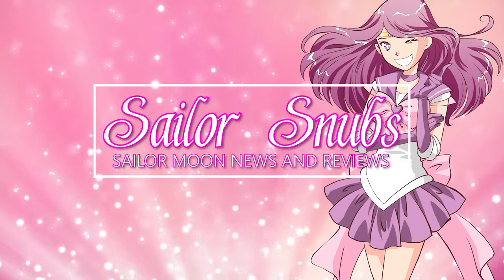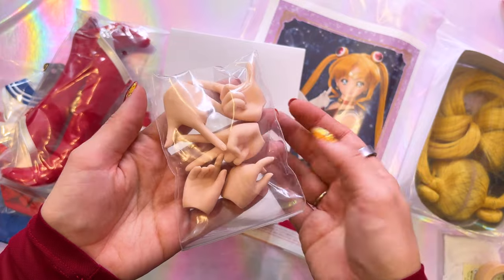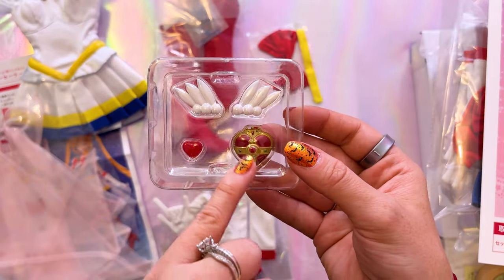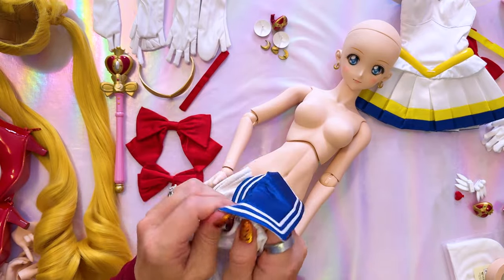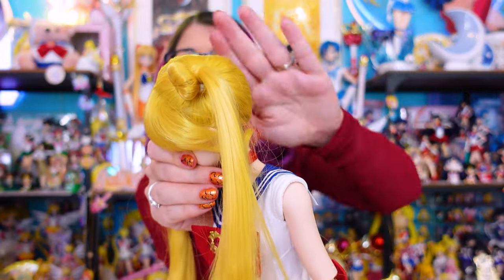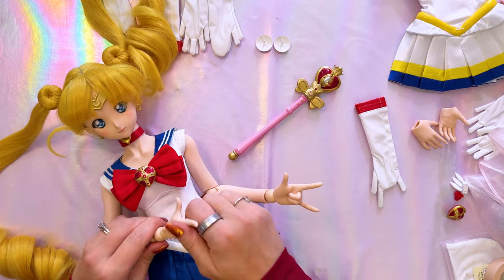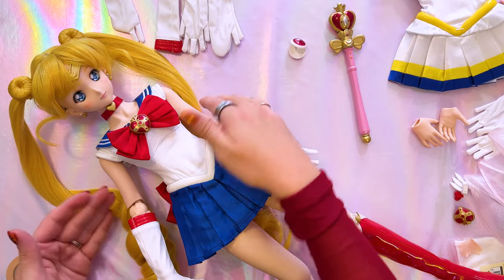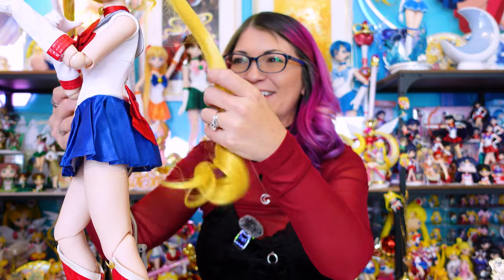Sailor Moon Dollfie Dream Sister Volks DDS Doll Setup and Review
✨ What's up, Sailor Guardians! In this video, I'm unboxing and reviewing the stunning Sailor Moon Volks Dollfie Dream Sisters doll! 🌙 This is the last DDS doll I intended to collect, and I finally got her!!! Get ready for a deep dive into every magical detail of this high-quality collector’s item, crafted to bring the beloved Sailor Moon to life like never before. From her delicate features to the outfit that perfectly captures her iconic look, this Dollfie Dream Sisters doll is a true must-have for any Sailor Moon fan!

Join me as I explore the craftsmanship, articulation, and unique features that make this figure stand out in the world of anime collectibles. I'll also cover where to find one and tips for fellow Sailor Moon collectors.

🌙 In this video:
- Unboxing the Sailor Moon Dollfie Dream Sisters doll
- Up-close look at her Sailor Guardian outfit
- Articulation and quality details
- Tips for collectors
- How this figure captures the magic of Sailor Moon

Chapters:
0:00 Unboxing
6:10 Earrings!
7:10 Adding the Uniform
10:01 Poses and Gloves
13:00 Skin Protection Tape
16:15 She's Done!
17:12 Pricing and How to Buy This Doll
20:12 Super Sailor Moon Costume
26:00 The Moment!